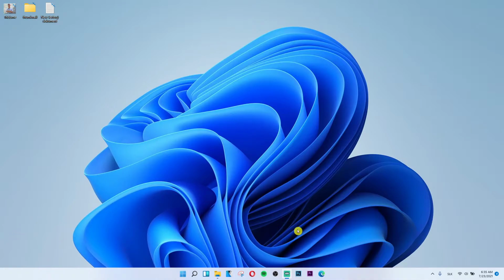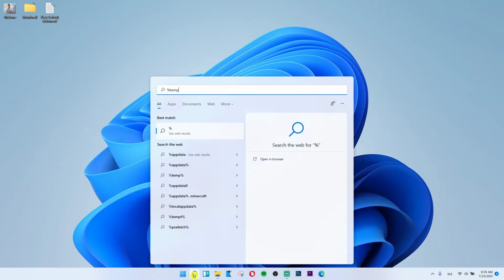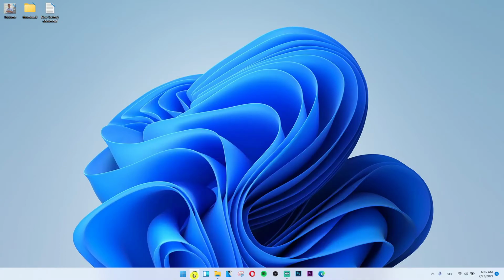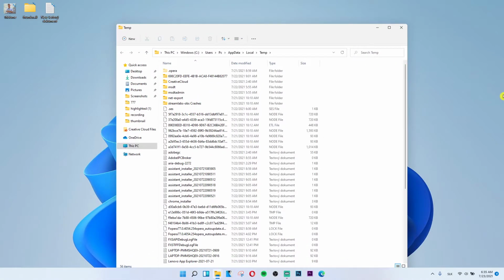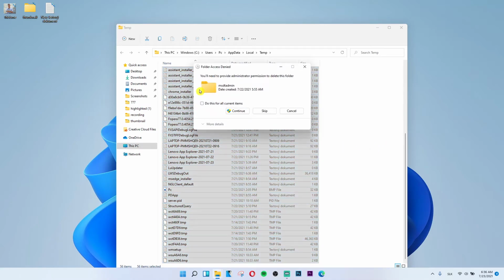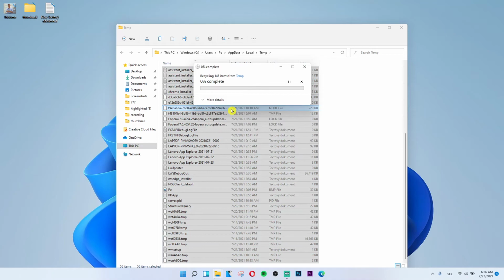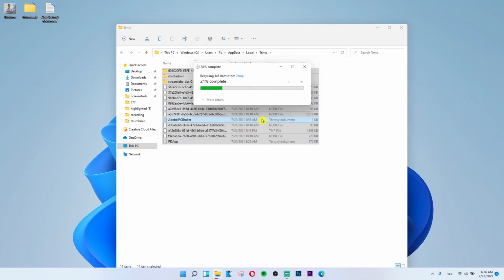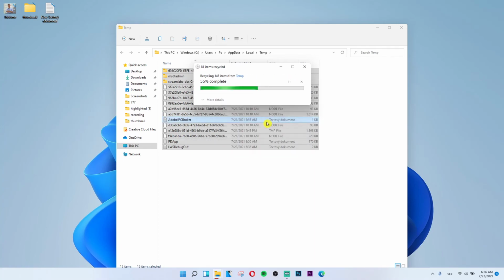How To Delete Temporary Files On Windows 11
In this video you will find out How To Delete Temporary Files On Windows 11

GET AMAZING FREE Tools For Your Youtube Channel To Get More Views:
Tubebuddy (For GROWTH on Youtube):